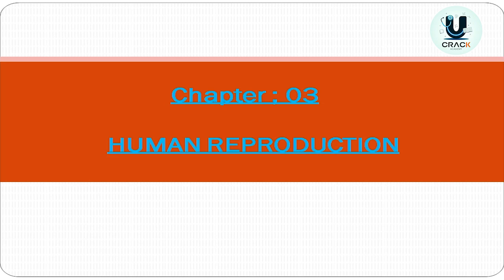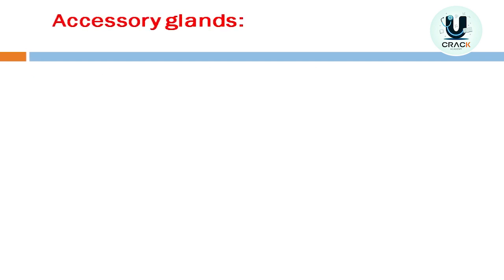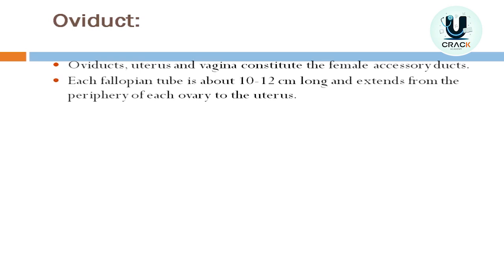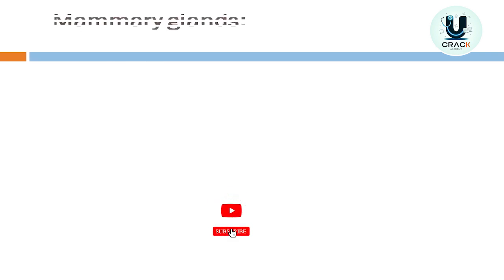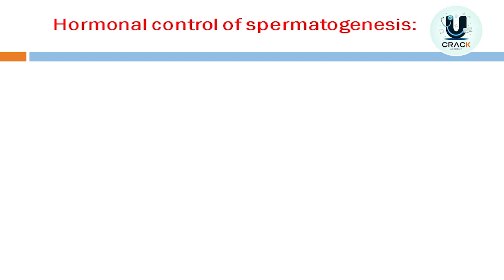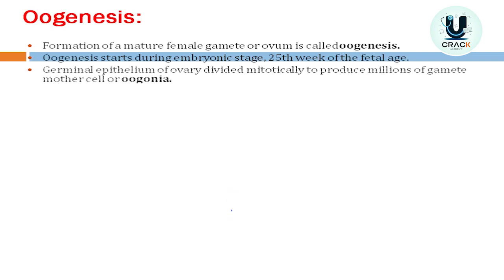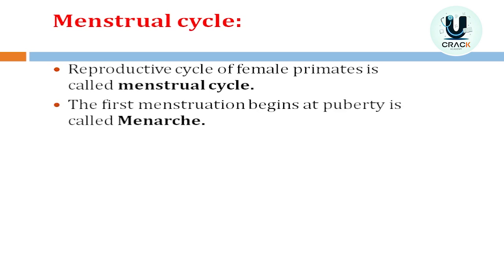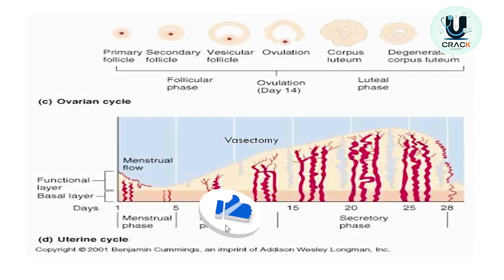Human reproduction| Unit 6 Chapter 3, Part 1| NEET Biology Preparation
Description - Male Reproduction: The male reproductive system produces sperm in the testes and delivers it through the penis during ejaculation. Key organs include the testes, vas deferens, prostate, and penis.

Female Reproduction: The female reproductive system produces eggs (ova) in the ovaries and provides the environment for fertilization and fetal development in the uterus. Key organs include the ovaries, fallopian tubes, uterus, and vagina.